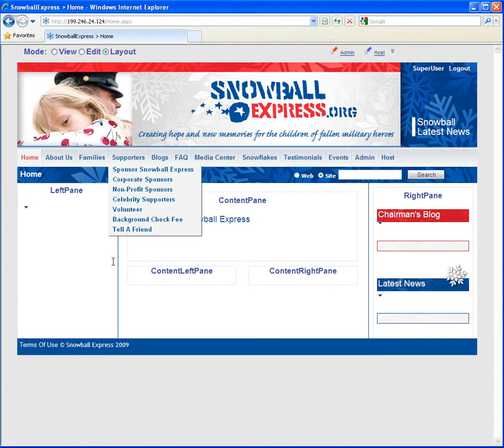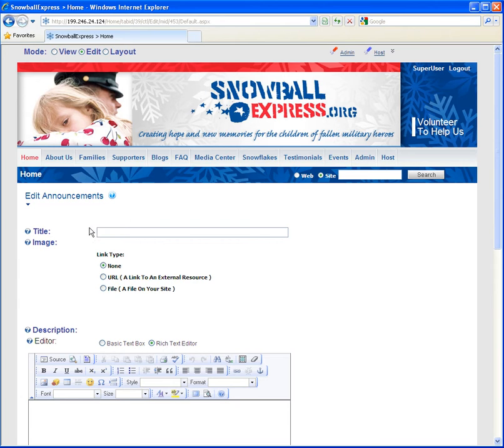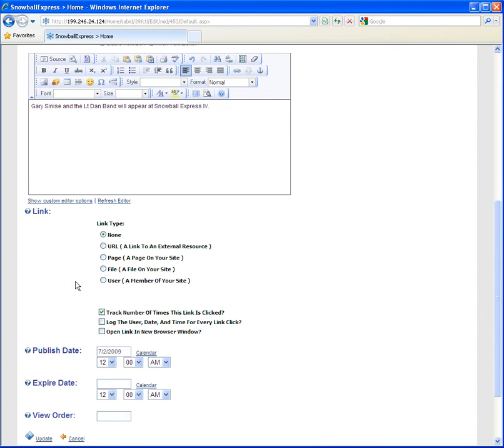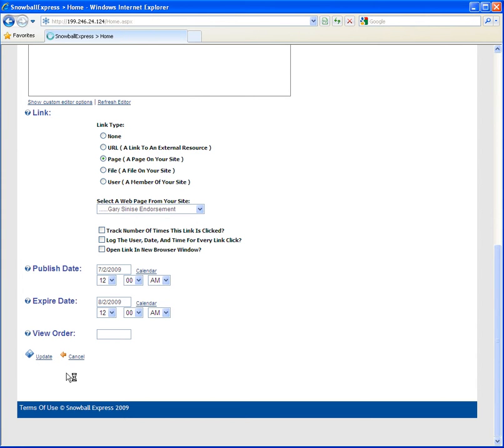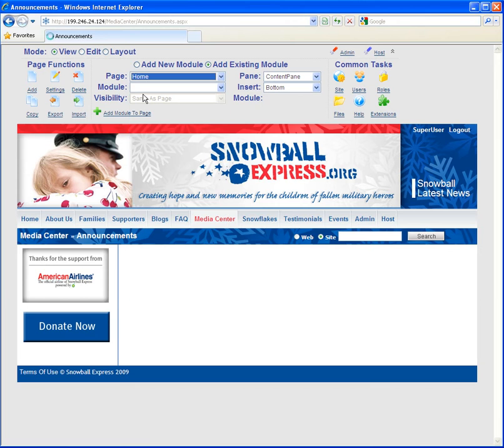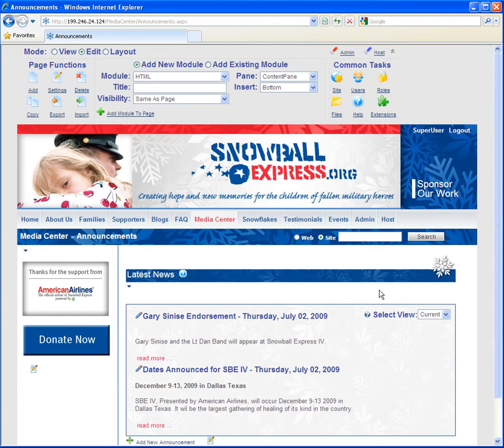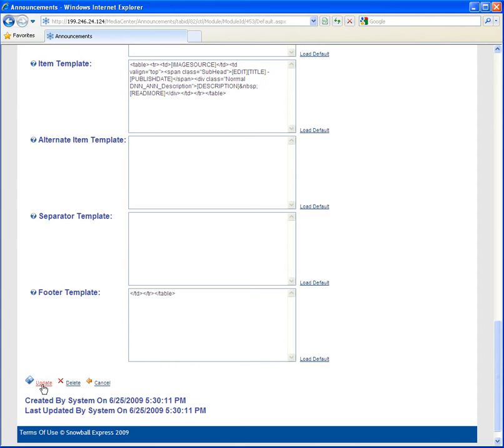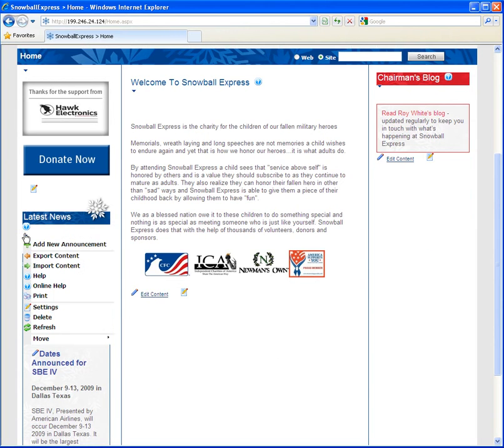Snowball Style Guide 003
Using the announcements module, moving modules to different panels and sharing content between pages.